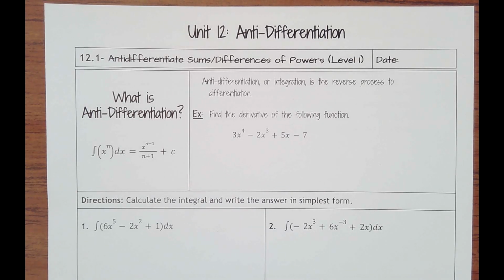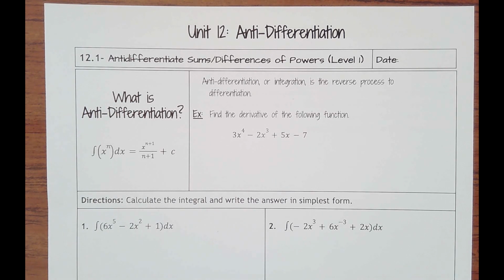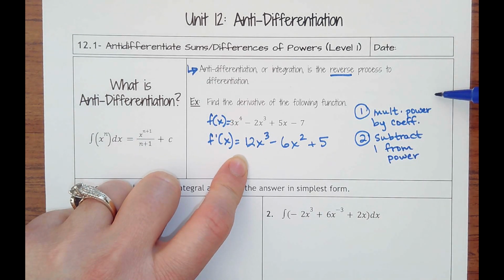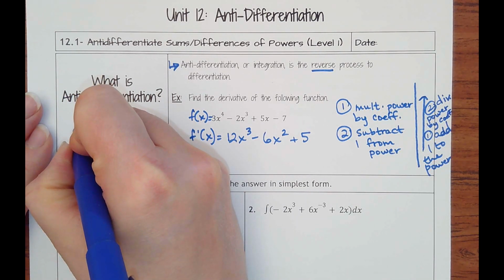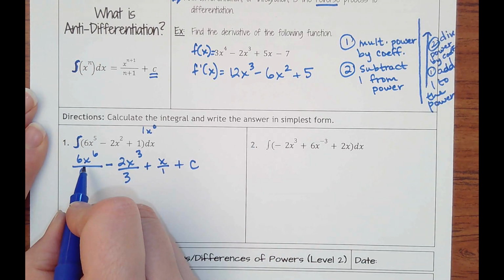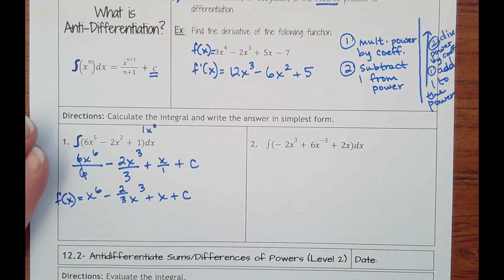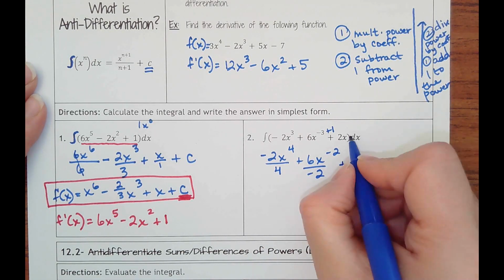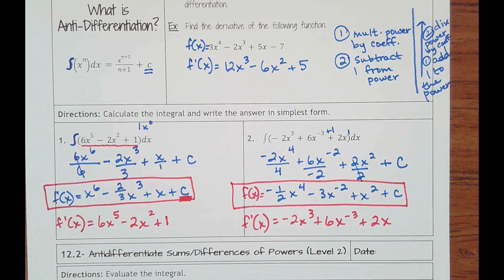12.1- Antidifferentiate Sums/Differences of Powers (Level 1)